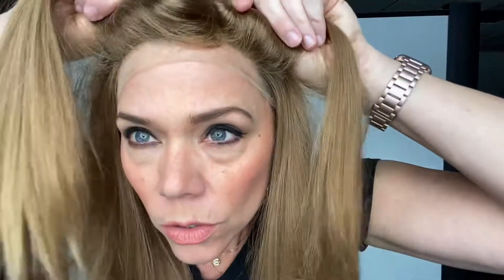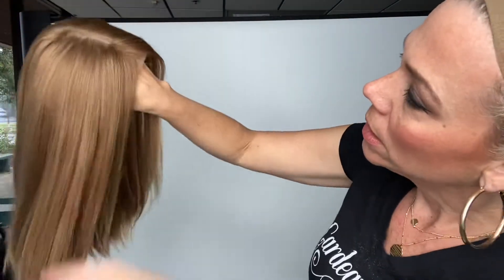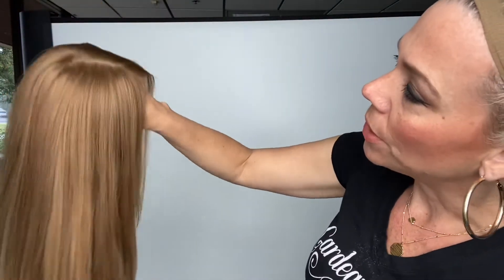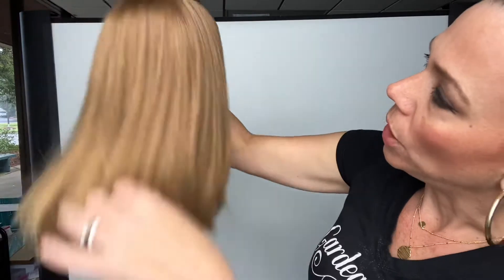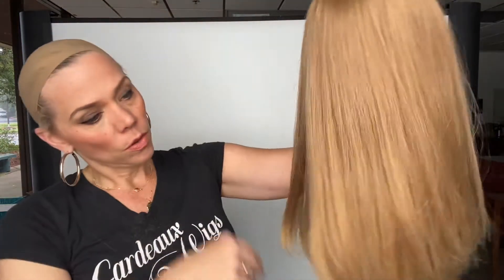#4998 GARDEAUX EUROPEAN SILK TOP (MEDIUM CAP)